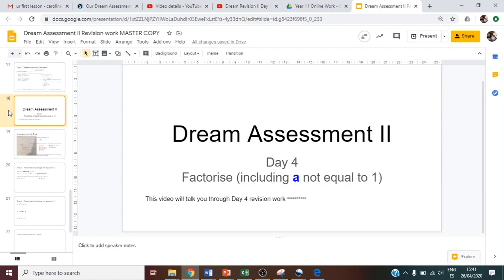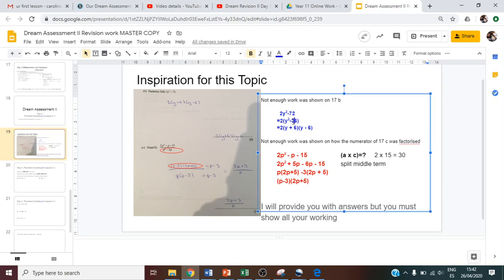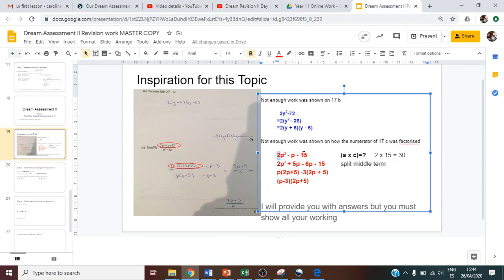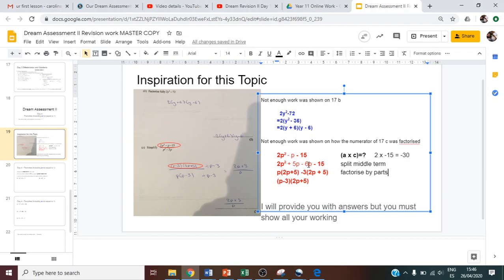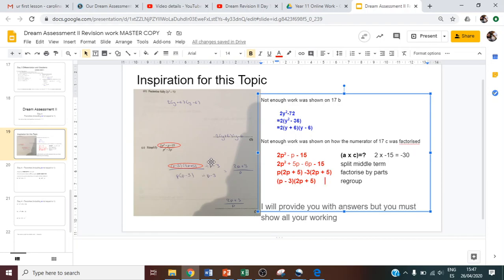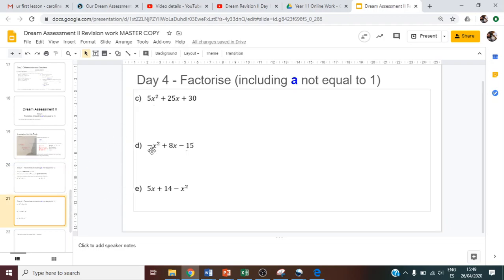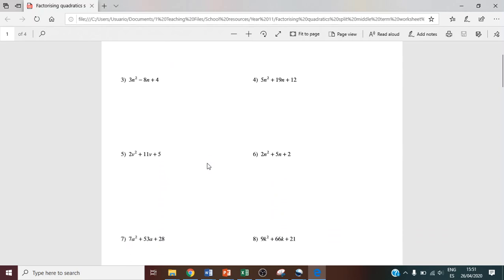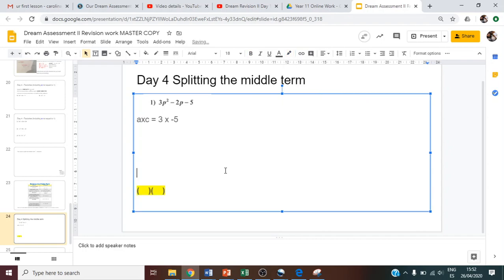Dream Revision II Day 4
YEAR 11
Factorising Quadratics when a is not 1
Factoring out a